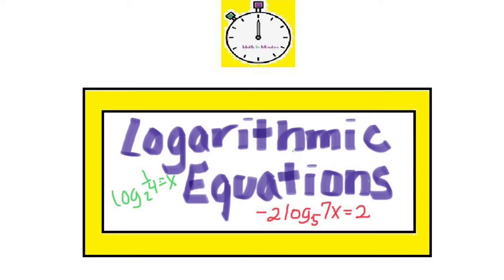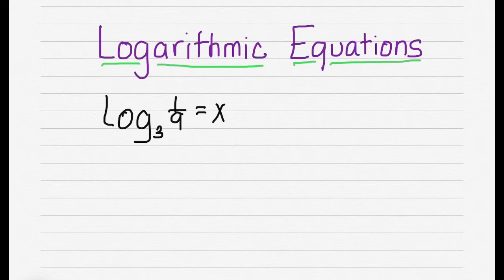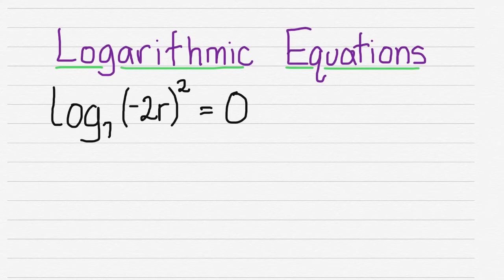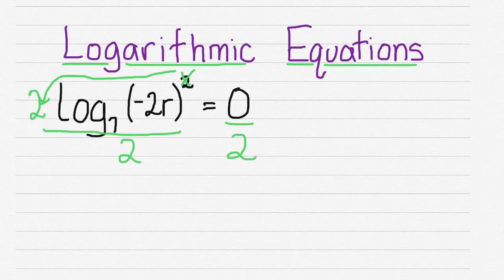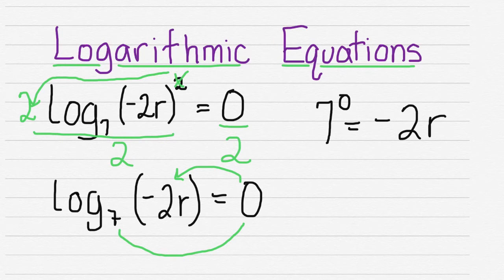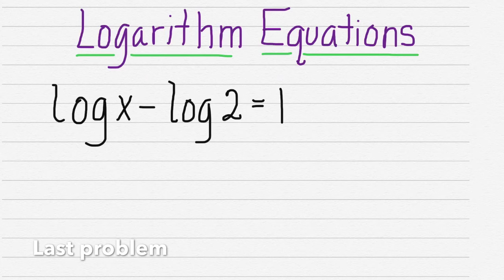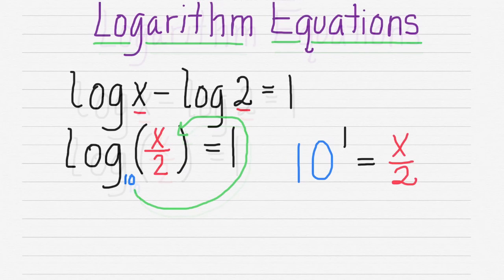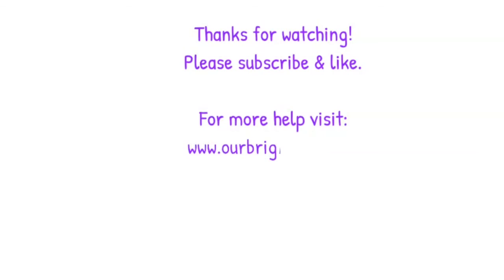Solving Logarithmic Equations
This video solves logarithmic equations using power, product, and quotient properties, along with algebraic rules.